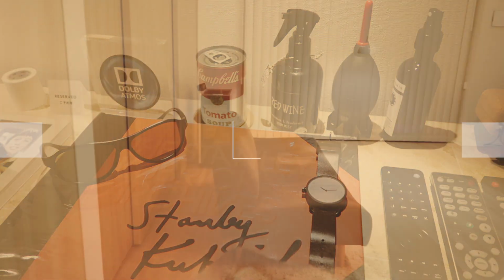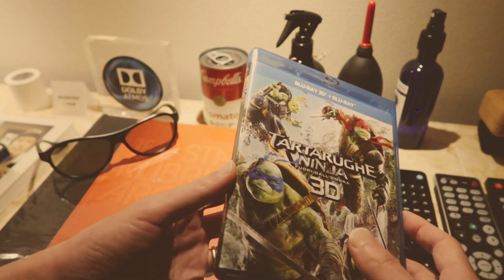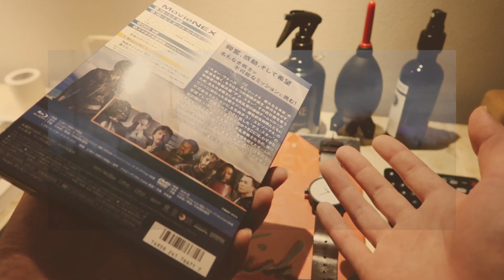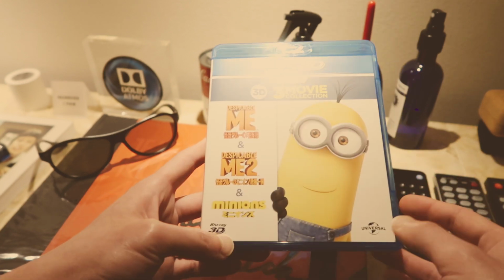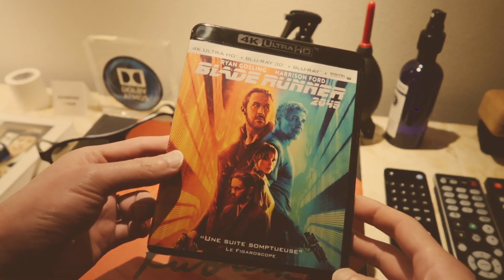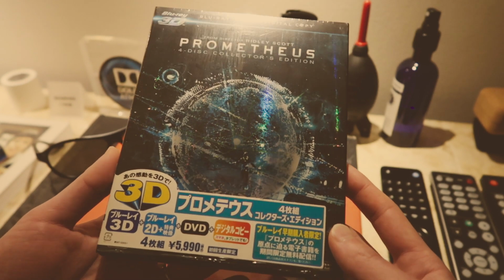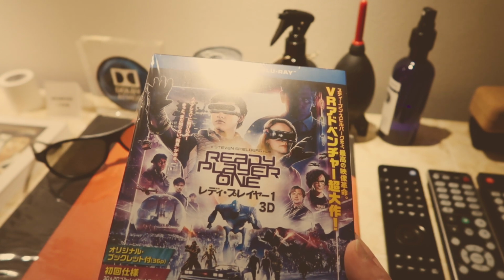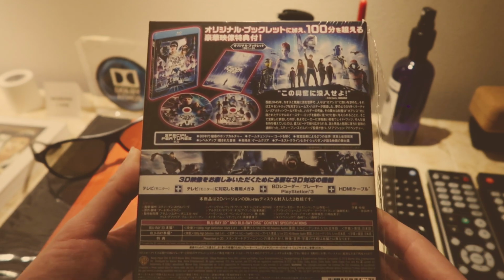TOP 10 3D Bluray Titles! 2019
In this video, I share with you MY top 10 3D movie titles in regards to the quality of the 3D transfer and picture quality.  (I may deviate a little depending on titles, please forgive for that)

●My Setup●
Speakers:
Dali Opticon Vokal
Dali Helicon 400 MK2
Dali Alteco C-1

4K UHD Player:
OPPO UDP-203

TV:
LG OLED C6 55 inch

AVR:
Marantz NR1608

Integrated Amp:
Cambridge Audio Azur 851A

CD Player:
Cambridge Audio Azur 851C